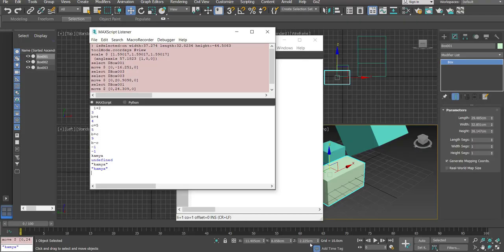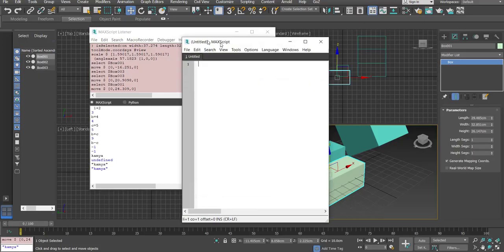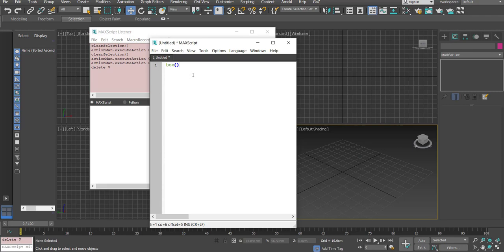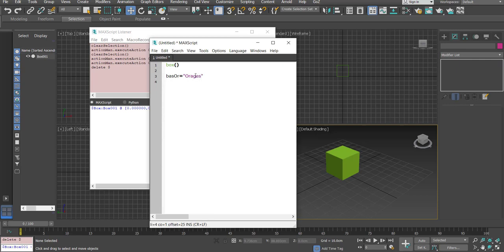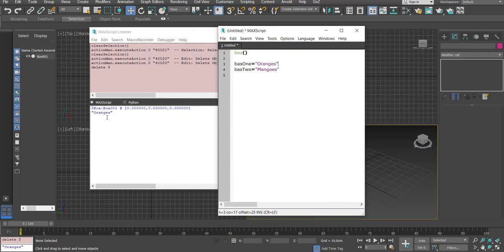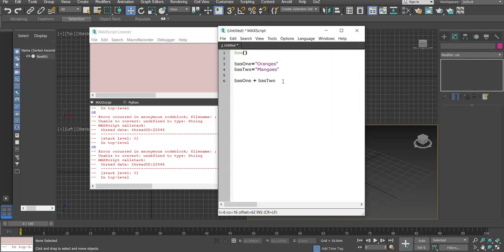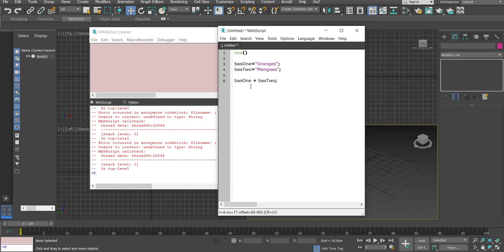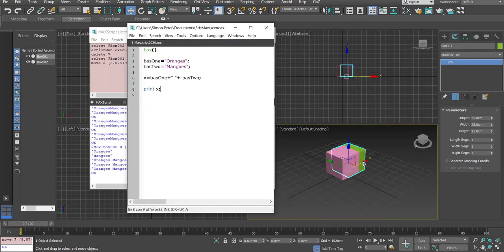Max script 03 Create a box and variables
Song: Ohana by Nettson

In this video we create a box  and understand how variables and strings are used in  the max script code as well following the documentation.